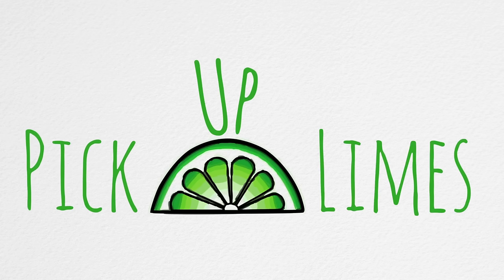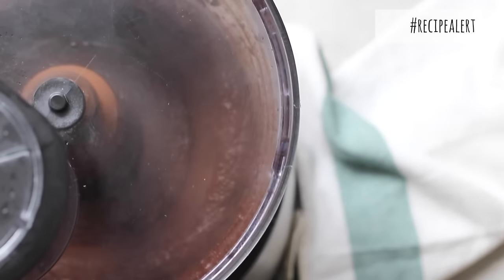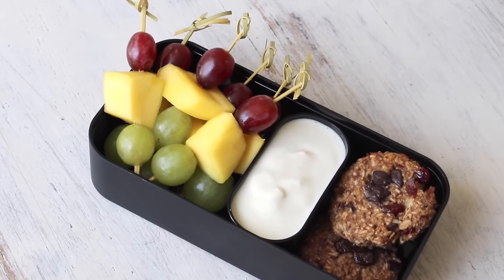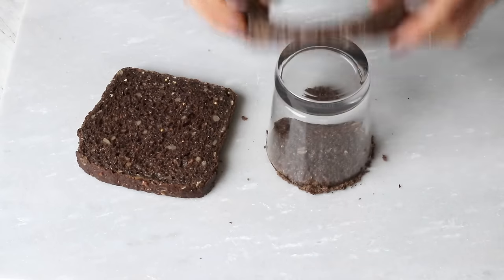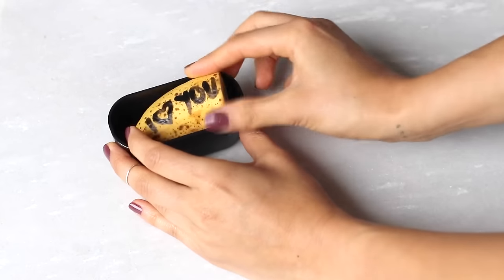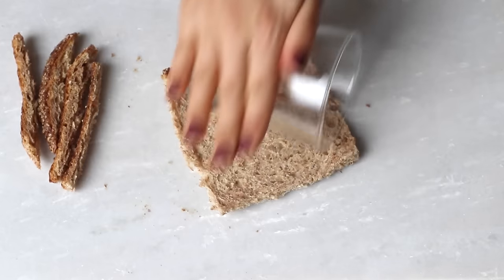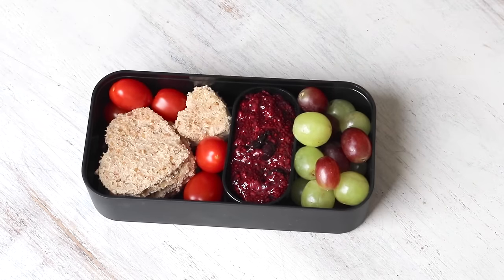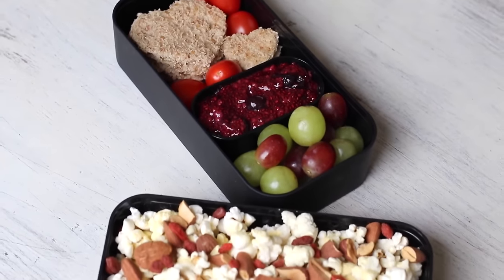LUNCH IDEAS FOR KIDS » vegan + healthy (bento box)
🍱 Bento box

❤ Sadia